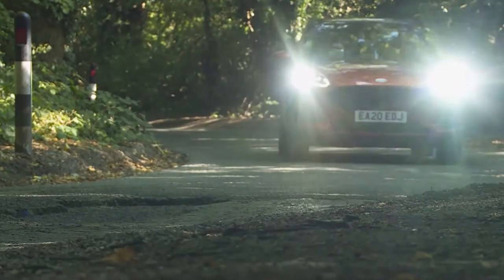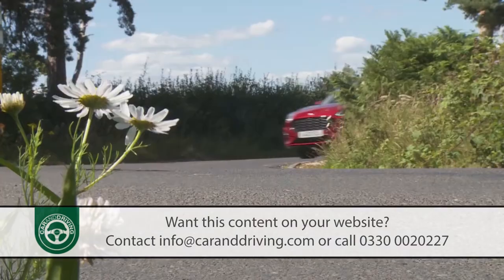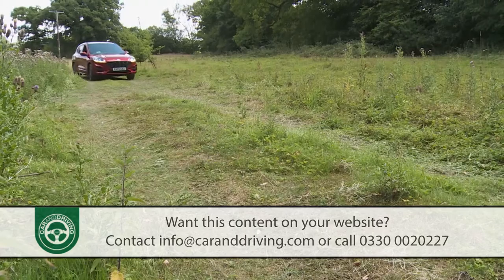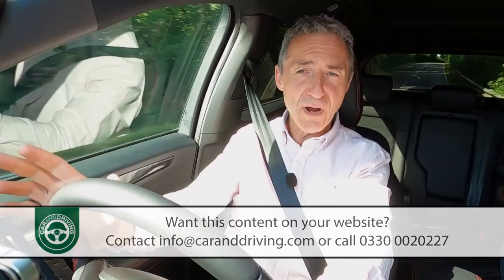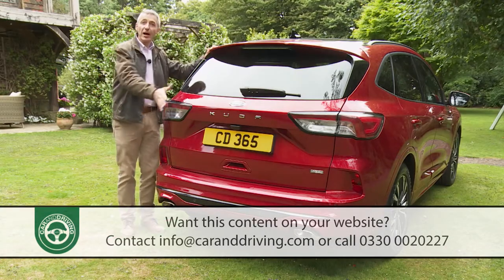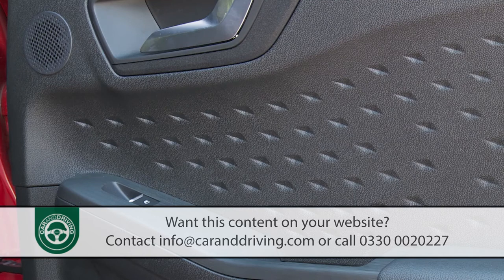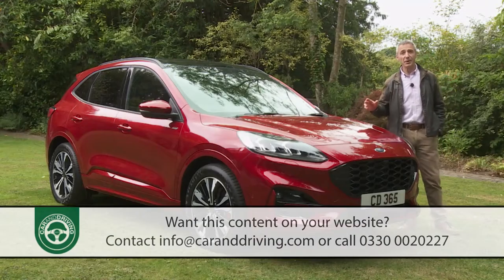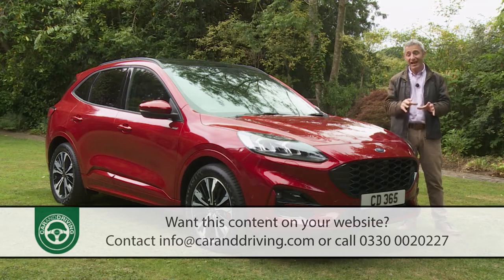Ford Kuga PHEV 2020 | Has it REALLY improved??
Ford's Kuga was one of the first affordable family SUVs to prioritise a decent driving experience. With other rivals now frequently copying that approach, the Blue Oval brand needed to do more to set its contender apart. Hence the changes made to a third-generation model that's now been revitalised.
The updates made are mainly of the kind you'd expect would be needed for this growing fashion-conscious market - electrified engine tech, smarter looks, extra media connectivity and more sophisticated safety provision. So, will it all be enough to keep this Kuga feeling current in a marketplace crammed with fresh, modern alternatives? It's time to find out.